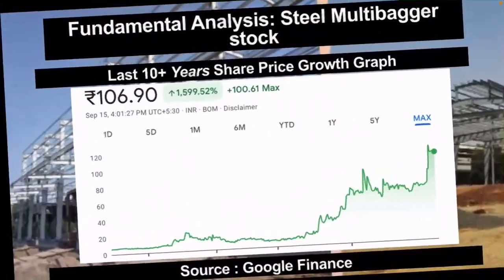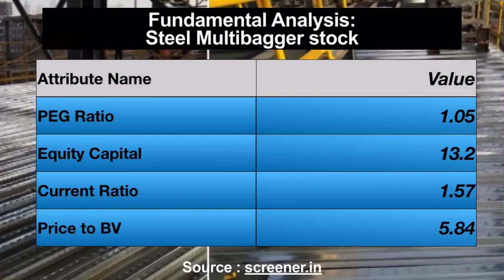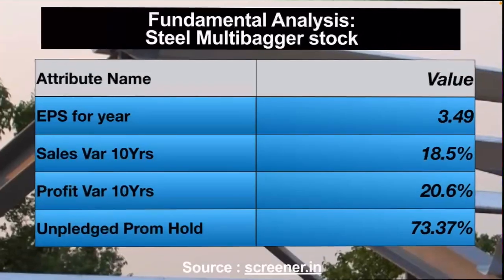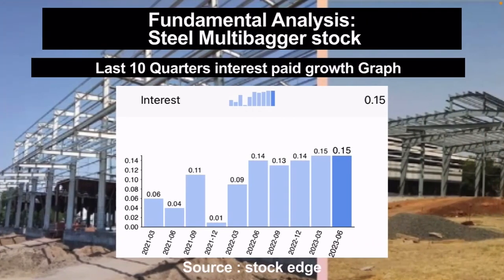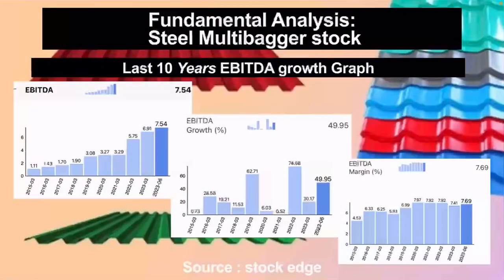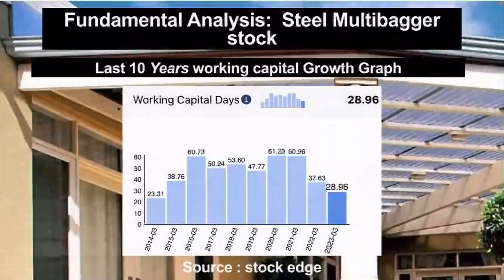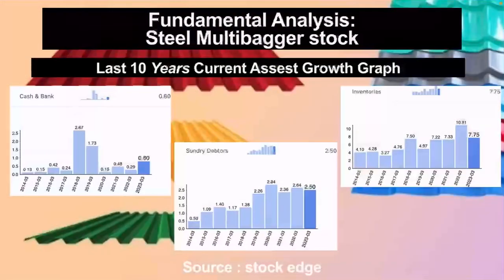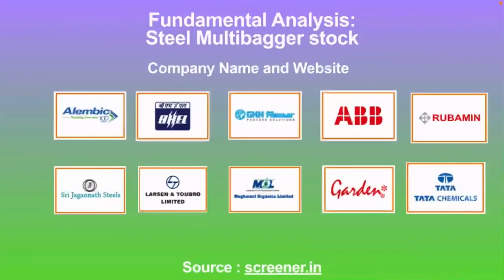Fundamental analysis: Bansal Roofing Products Ltd